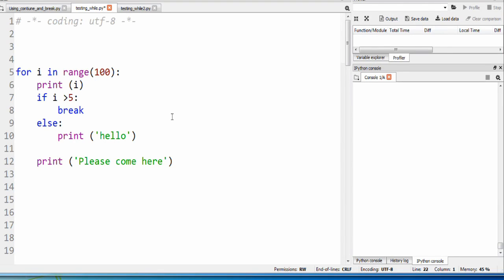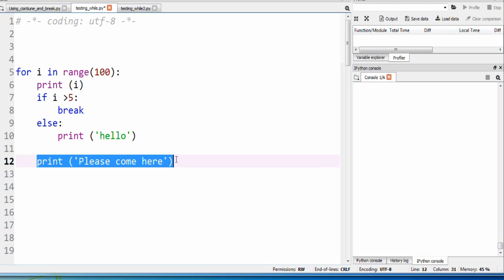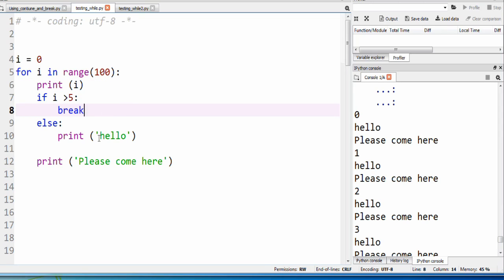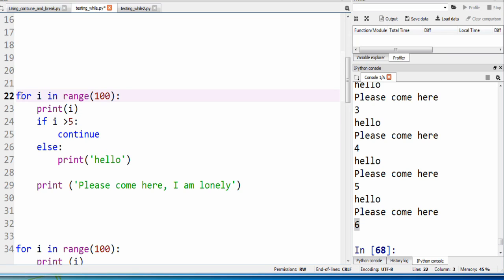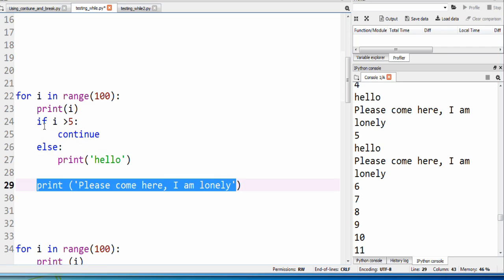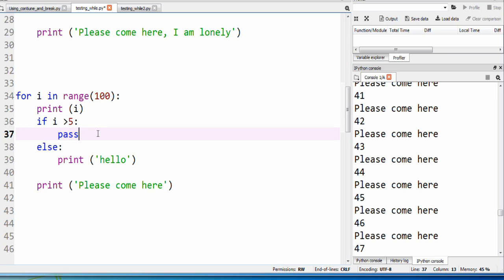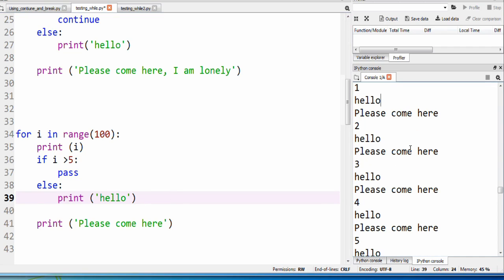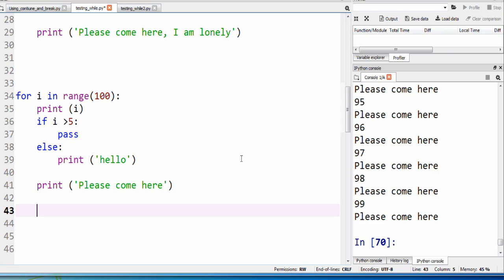Python - break vs continue vs pass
In this video I will point out the differences between break, continue and pass with concrete examples.

*Please excuse the audio glitch at 0:0:17
"or else print  'hello', print 'please come here"